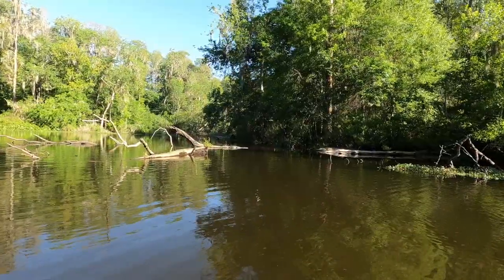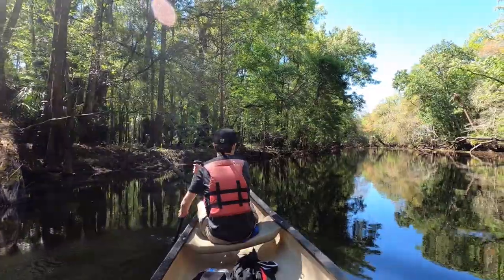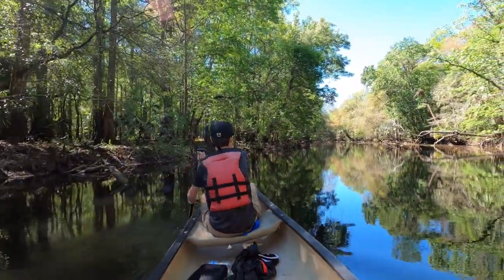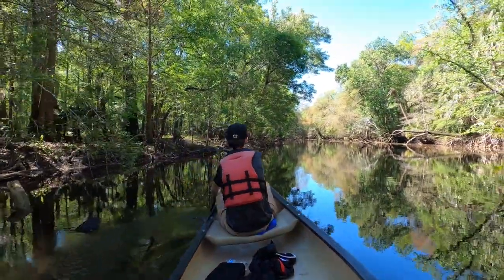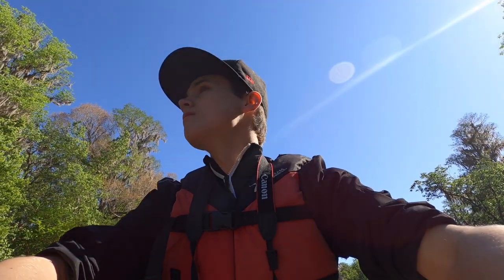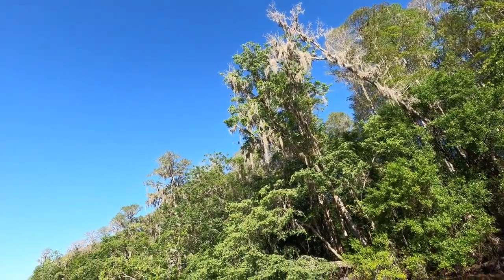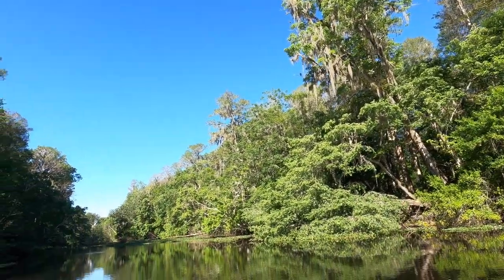Canoeing with MONSTER Gators! Hillsborough River, FL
Filming and editing By: Raymond Tiller

Special Thanks To:
Jeff Tiller
Kathy Tiller
Omni Entertainment
GoPro
SURUM
HSUSHOP
MustDoTravels
David Tiller
Selena Escutia
MovieCentral

  Located just outside of Tampa, the Hillsborough River is one of the most beautiful rivers in all of Florida.
  This river goes deep into inland Florida, before it eventually dumps out into the Gulf of Mexico.
  On this river, many different companies allow you to take excursions out on the river where you can see all kinds of wildlife like gators, snakes, birds, turtles, wild hogs and much more.
  This place was definitely on oof the most beautiful I have ever been to. I hope you all enjoy!